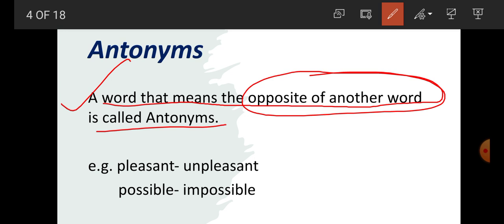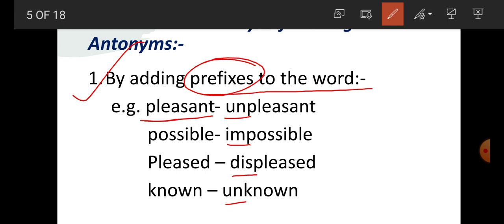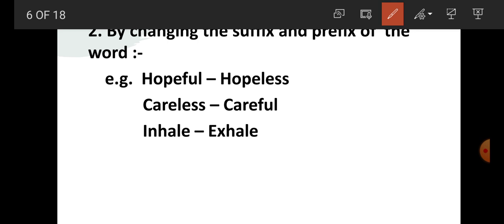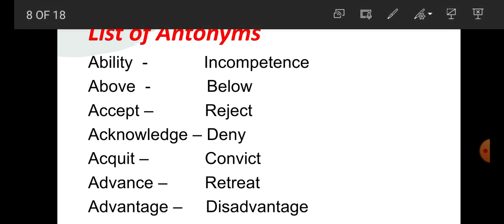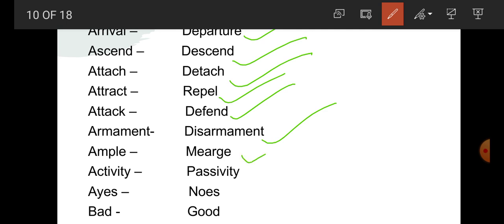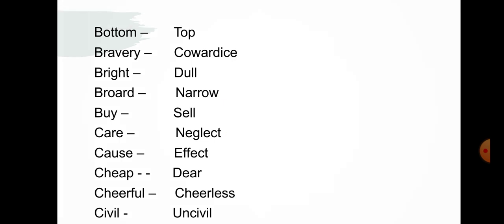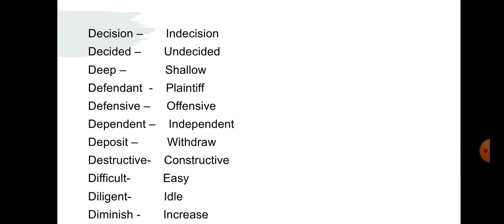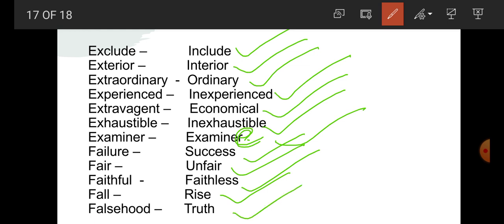Antonyms ( Part - 1 )